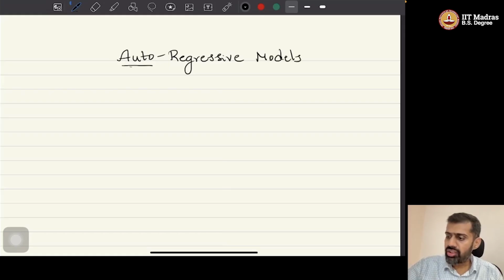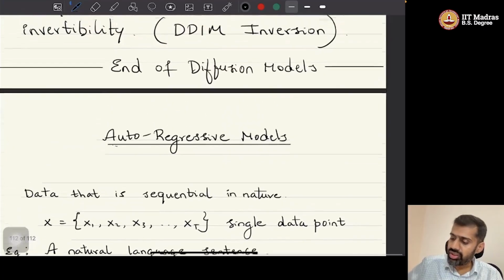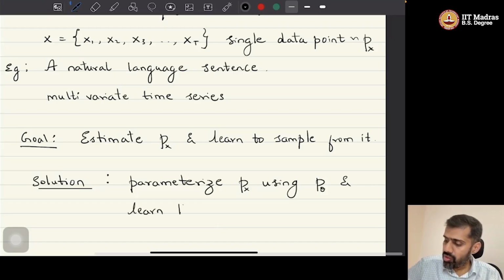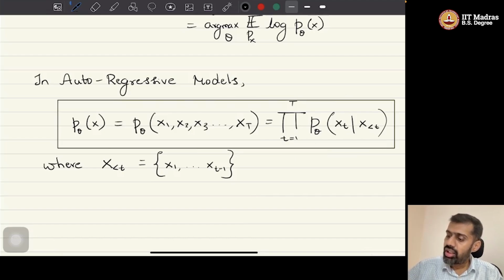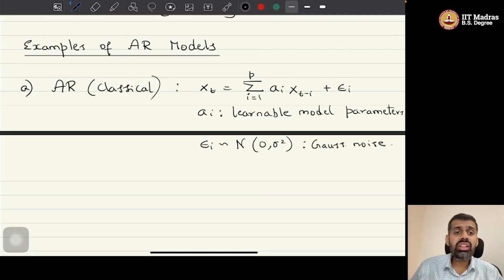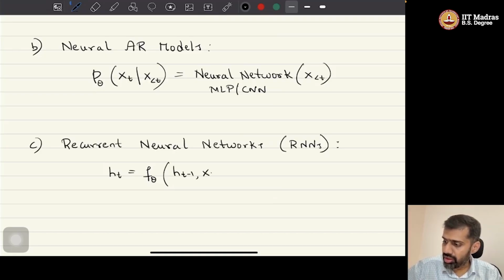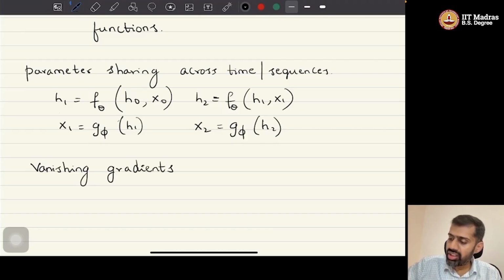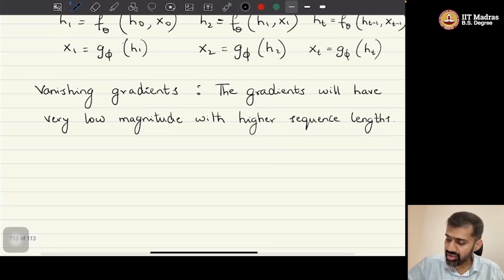W10L40: Auto-Regressive Models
IISc Bangalore